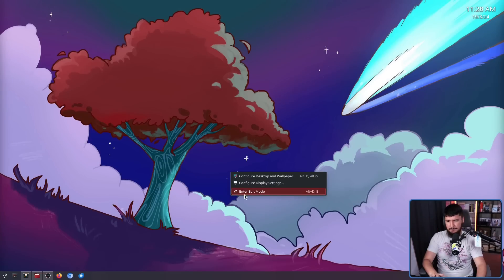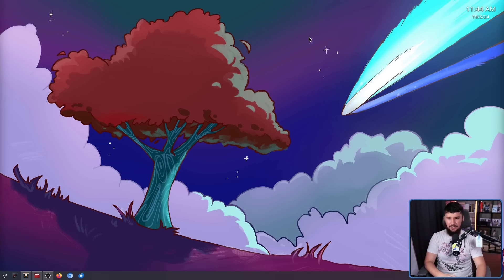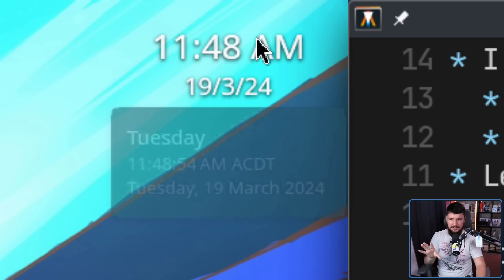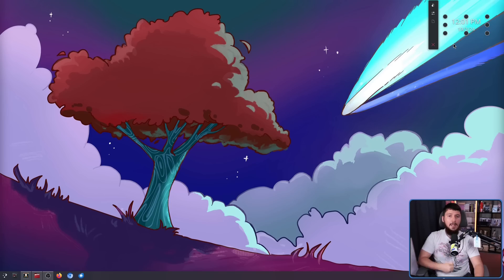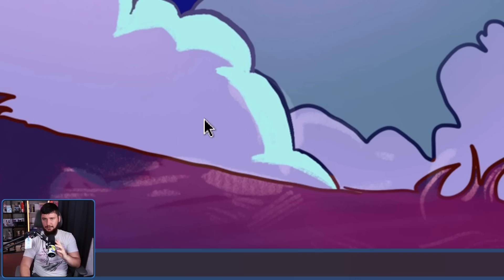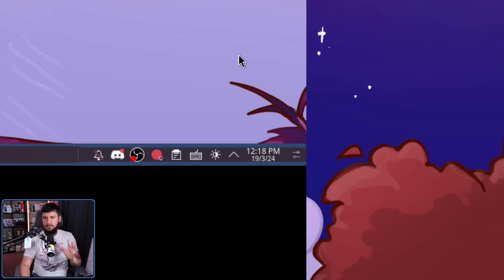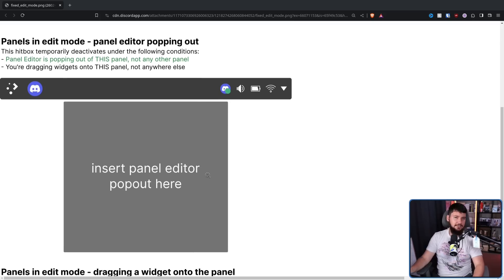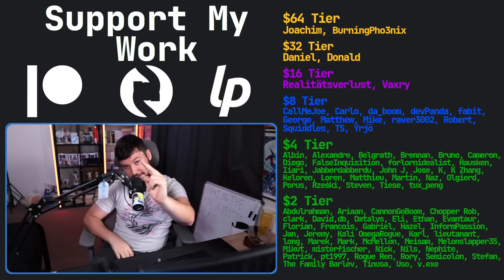KDE Plasma's Edit Mode Needs A Major UX Upgrade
I've been using Plasma for a few weeks now and I've gotten used to the way it's edit mode works, however, that's by over coming UX flaws that should never have needed to be overcome in the first place so let's discuss them

Credits
🎨 Channel Art:
Profile Picture: